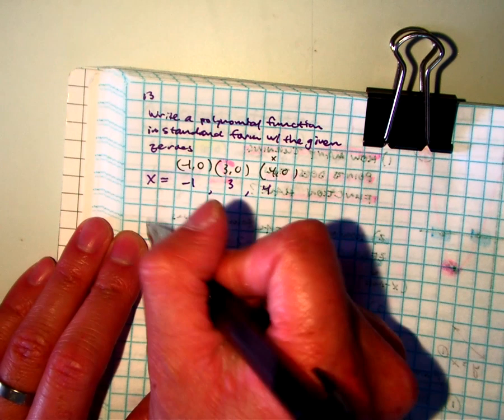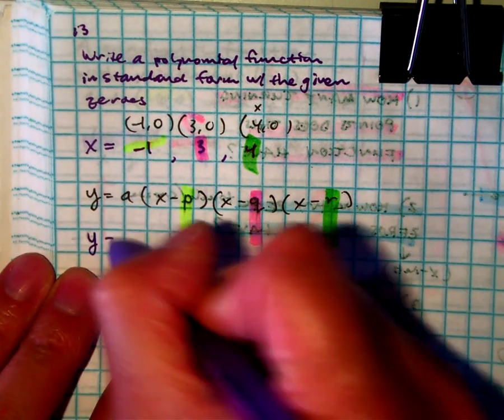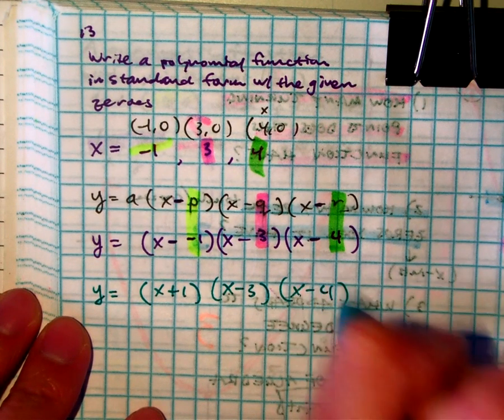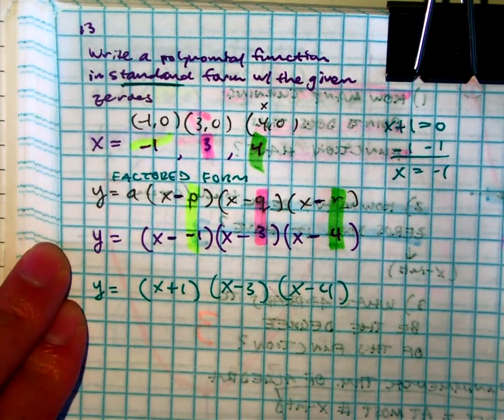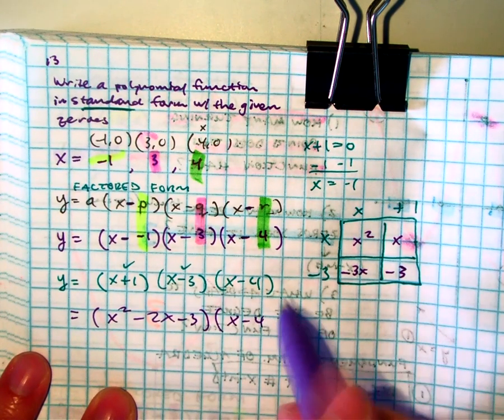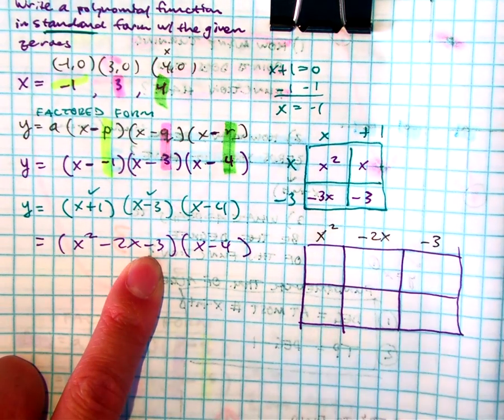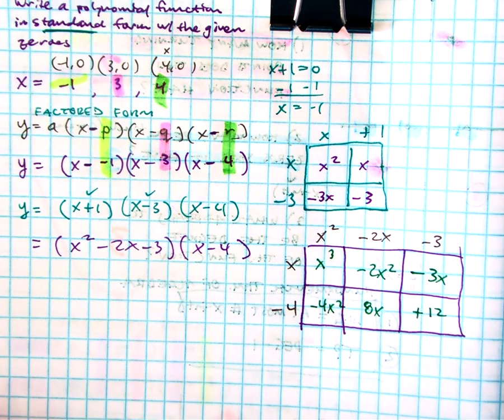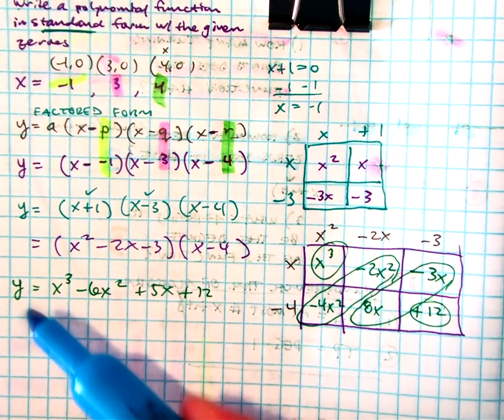write polynomial given x intercepts and a point ex H